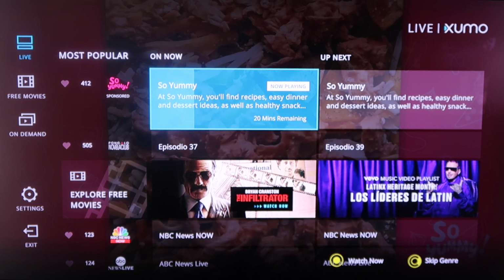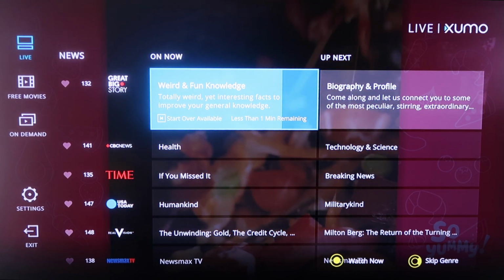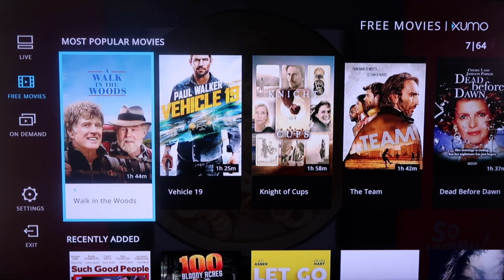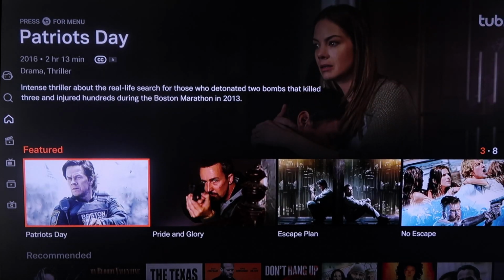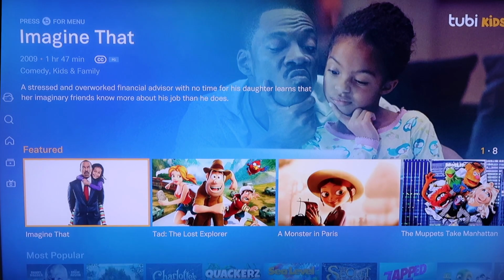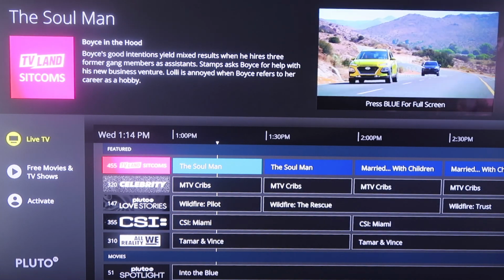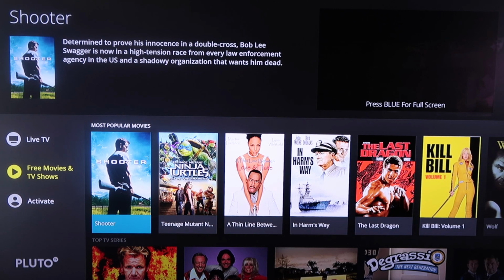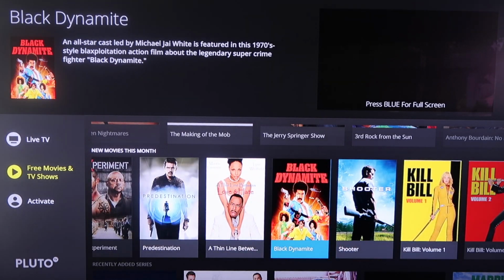Best Free Apps for Vizio Smart TV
Here are the best free apps for your Vizio Smart TV. Each of these is legal and easy to use. Filled with Movies, TV Shows, and binge-worthy content.